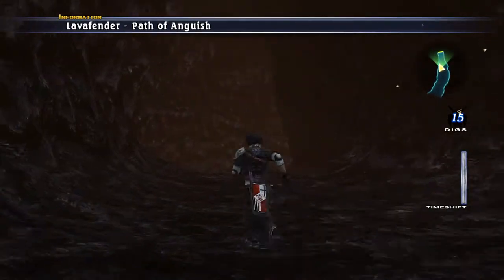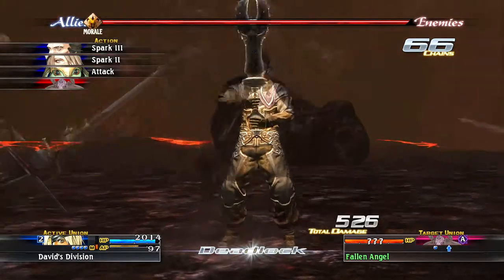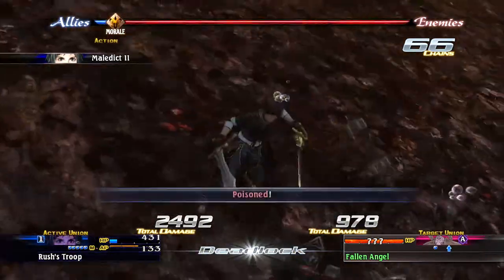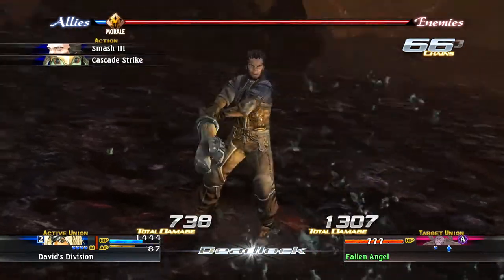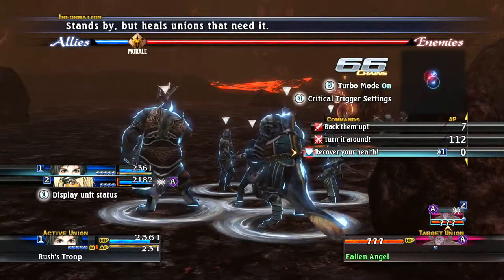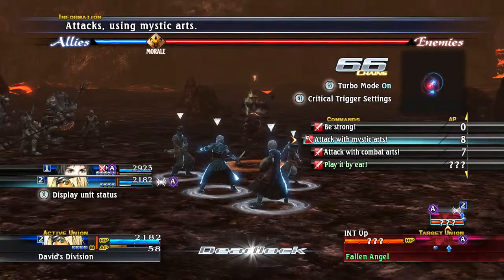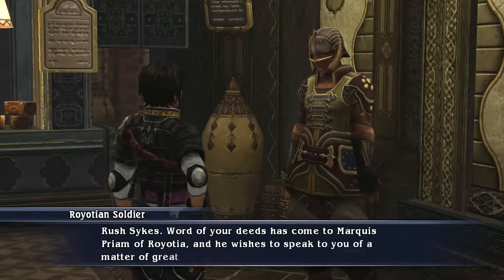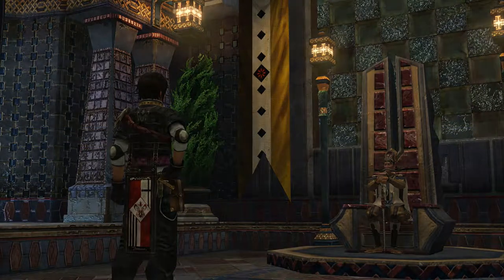Let's Play The Last Remnant Hard Mode (PC) - Part 22: Falling For Flaming Angles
Today, we are going to be continuing our exploration of Lavafender. While we're down here, we will be encountering a rare monster known as Fallen Angle and it is a very powerful rare monster indeed. After it's defeated, we will be making our way through the rest of Lavafender and we will be exploring a brand new town! What is this place you may wonder? You'll have to watch to find out!

System Specs:
Operating System: Microsoft Windows 7 Ultimate 64 bit
Processor: AMD FX(tm)-6100 Six-core Processor 3.30 GHz
RAM: 16 GB
ASUeK Motherboard
Graphics card: NVIDIA GeForce GTX 550 TiST